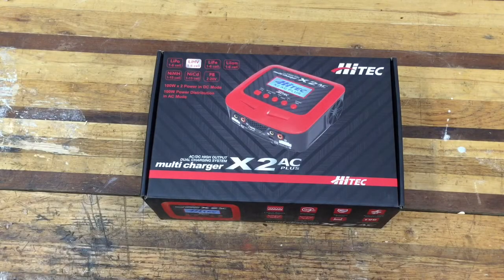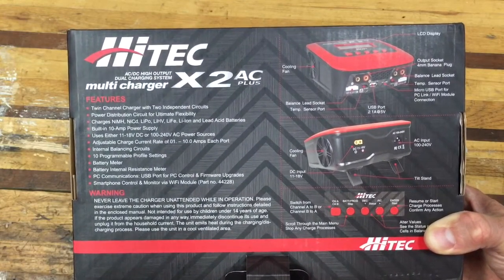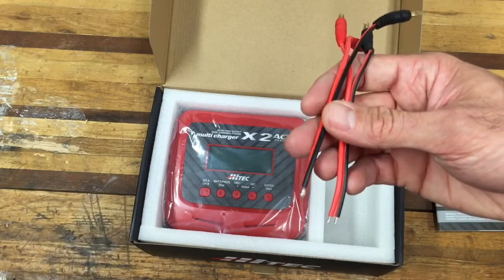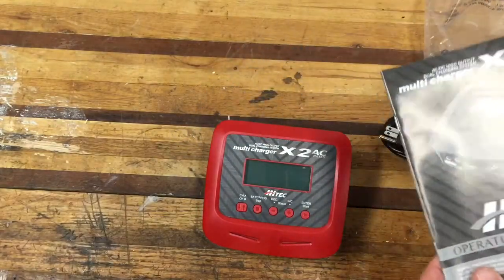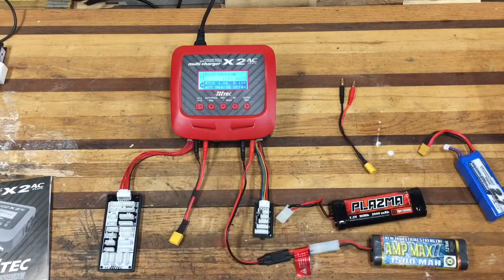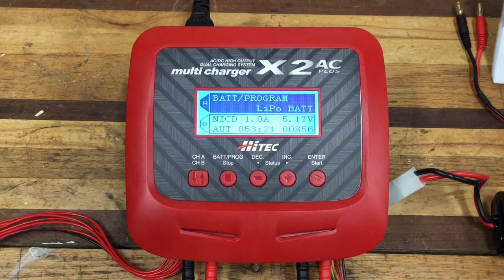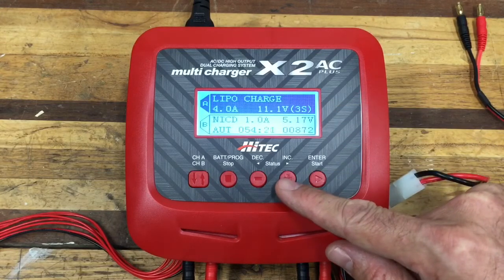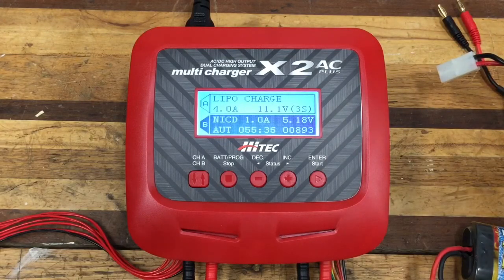Charger DUALITY; Pt 1/2 Quick Review of Hi-Tec X2 AC Plus 2 Port AC/DC Multi Charger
Join me at the workbench as I unbox the latest charger from Hi-Tec.  Then I discuss some of the features that make this charger really cool.

You can find some of my favorite gear here!

Don't forget to checkout my next video showing how to solder plugs on the charging leads!